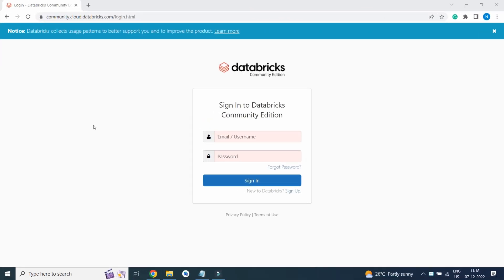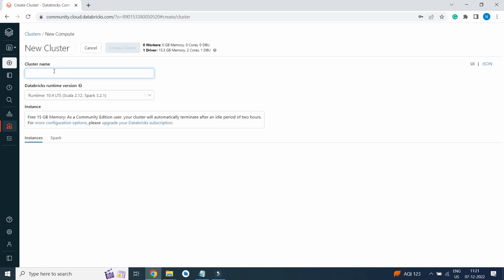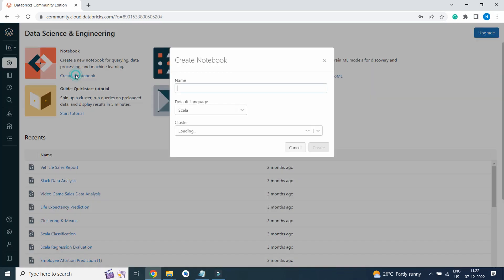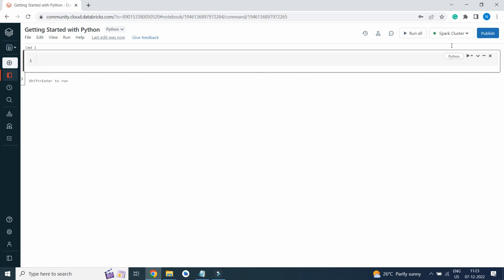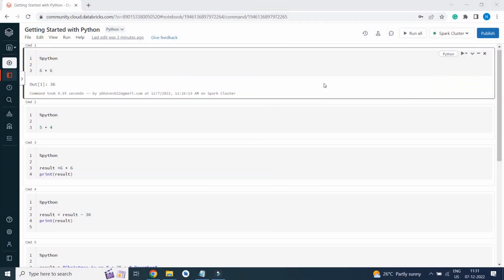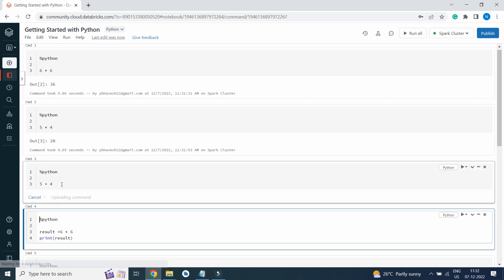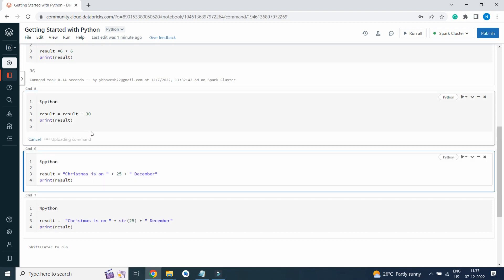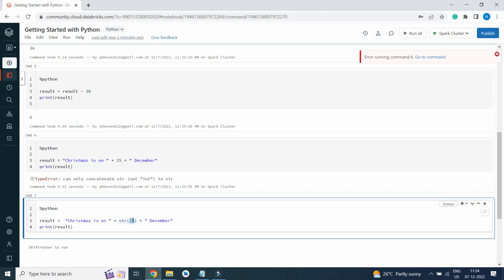Lecture 1 - Python Crash Course:Getting Started with Python in Databricks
Lecture 1 -  Getting Started with Python
This video provides a step-by-step guide on how to get started with Python using Databricks. We'll walk you through the entire process, from creating your Databricks account and setting up a cluster to writing your first lines of Python code in a notebook. This tutorial is perfect for anyone new to Databricks or Python who wants a practical, hands-on introduction to this powerful data platform.

What You'll Learn:

How to set up a Databricks account and create a compute cluster [01:03]
Creating your first Python notebook in Databricks [02:13]
Understanding Python basics within the Databricks environment [03:57]
Handling common errors and data types [07:00]

Get access to 25+ Complete Courses covering Big Data, Spark, Hadoop, Hive, Machine Learning, Visualization, and AI Tools – everything you need to become a Full Stack Data Engineer.